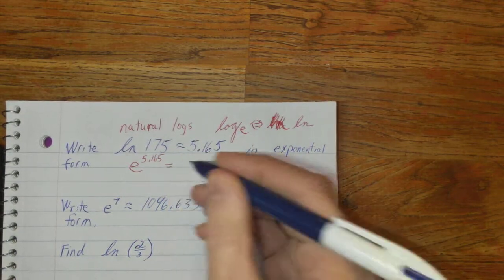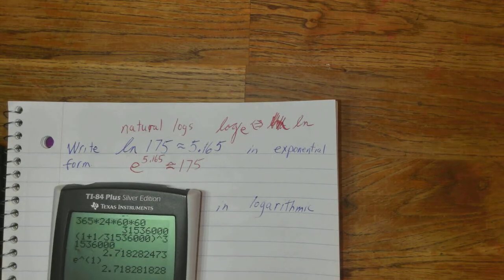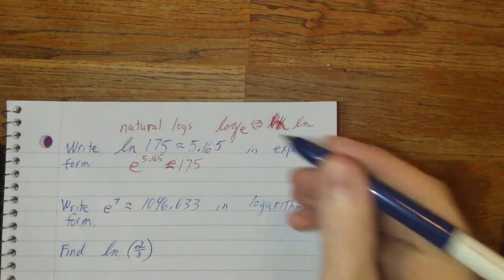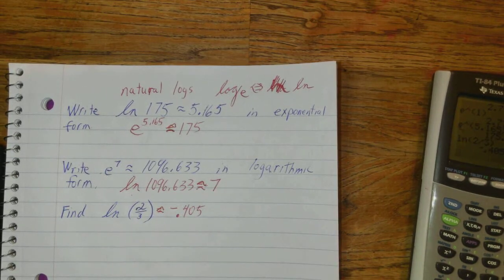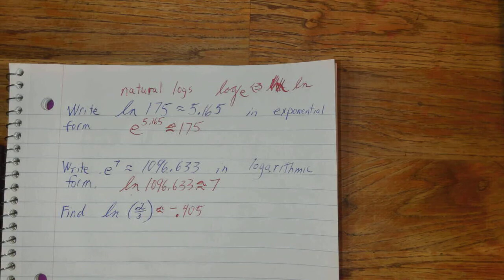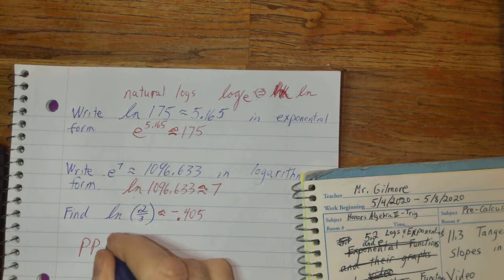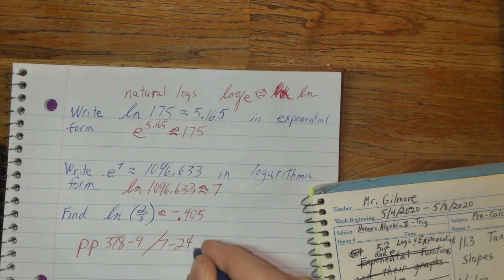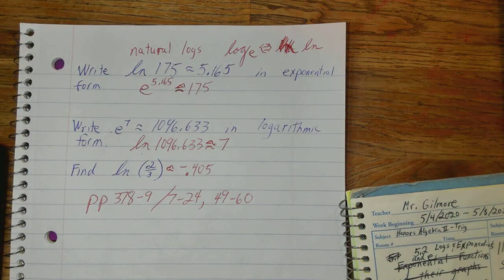e and Natural Logarithms